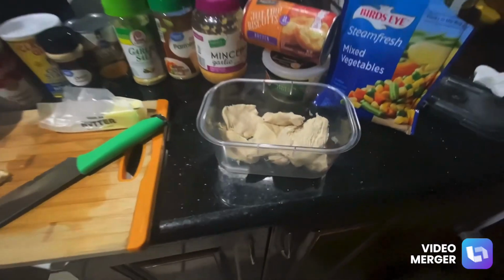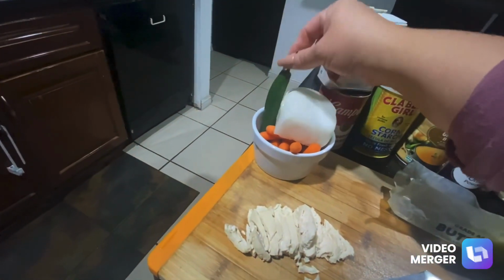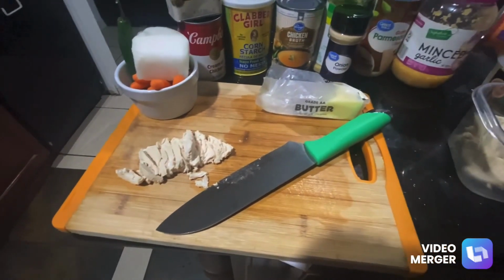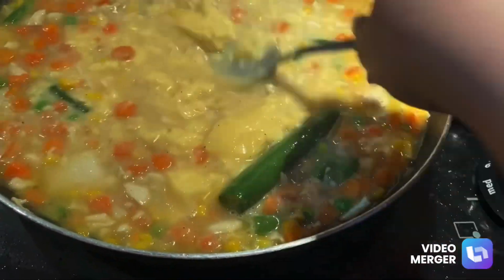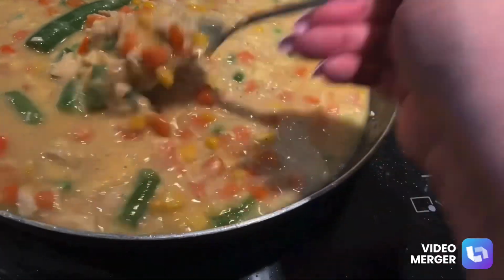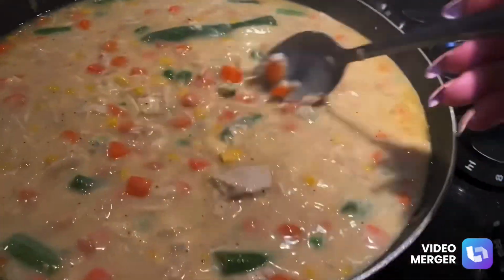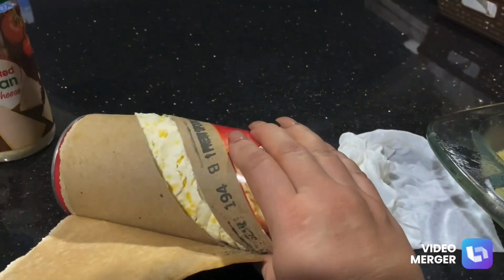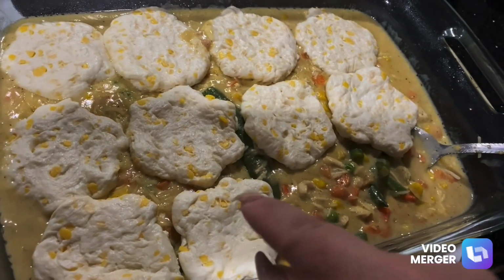Delicious Homemade chicken pot pie